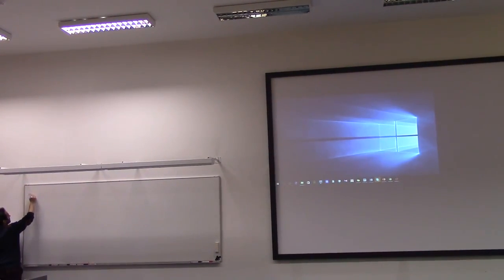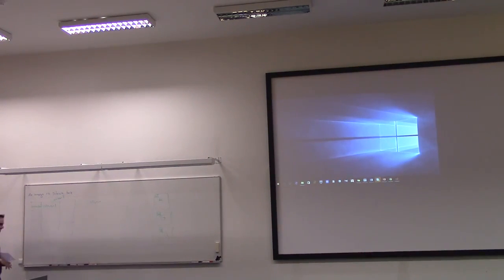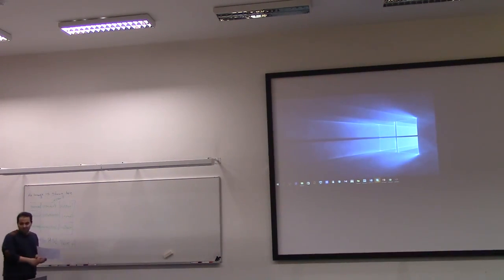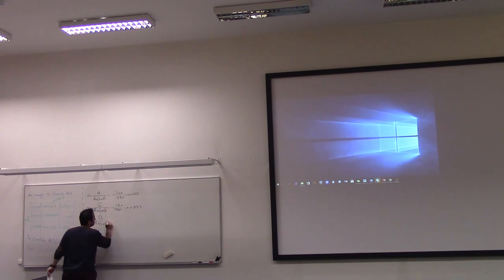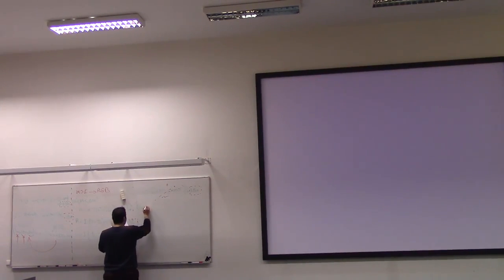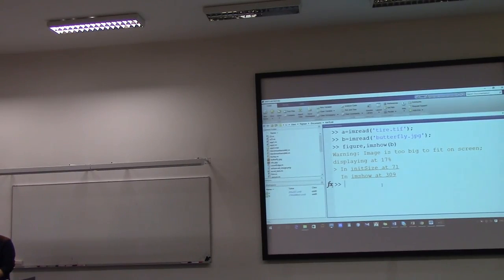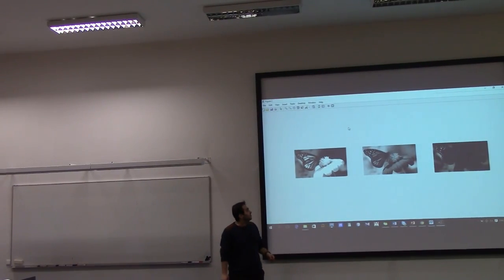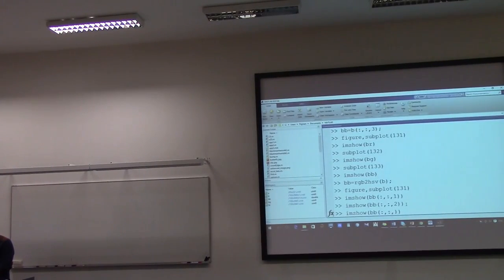Digital image processing 1 23 03 2016